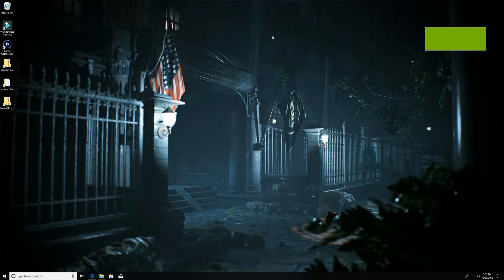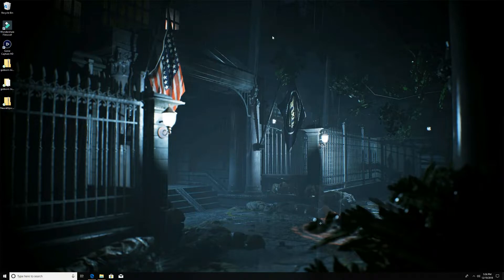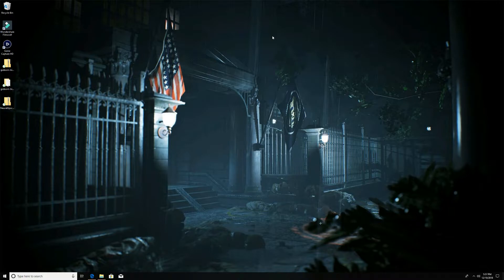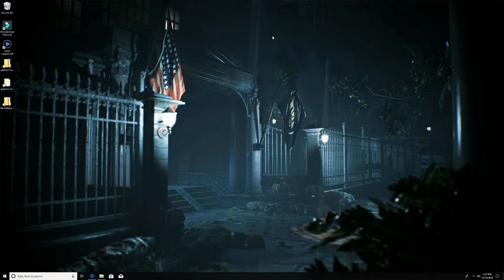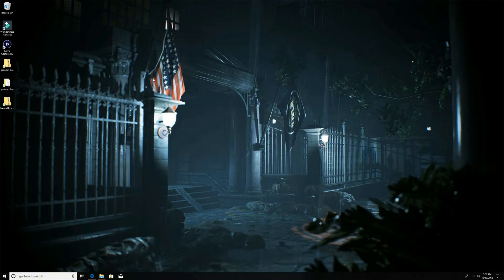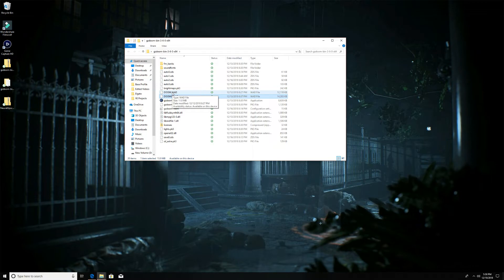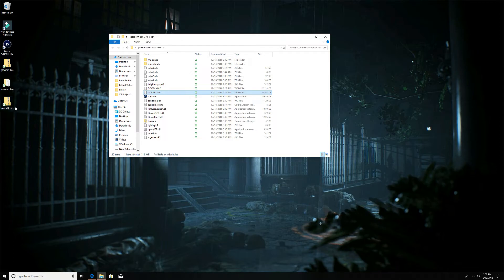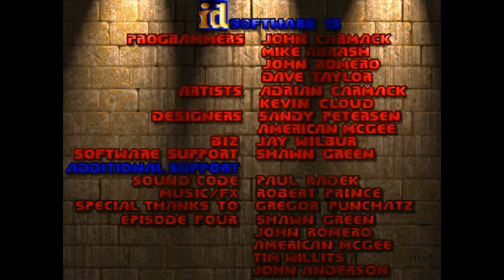[v 0 .95] Doom Neural Upscale 2X - How to install and play!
Made a quick tutorial on how to get this up and running.

You will need these two files.

1. Doom Neural Upscale Mod

2. ZDoom

Consider throwing a like or a subscription my way!